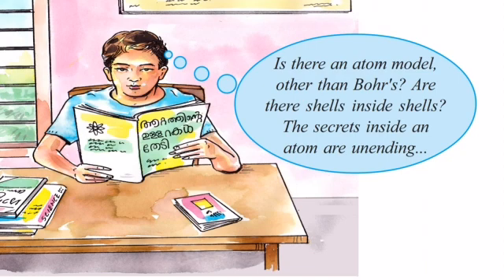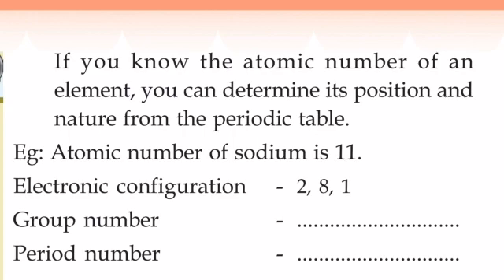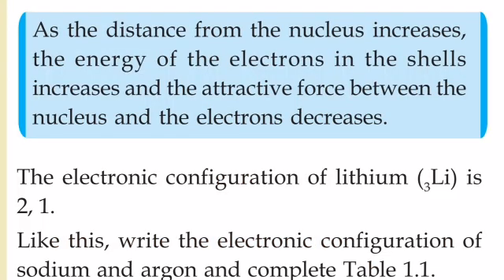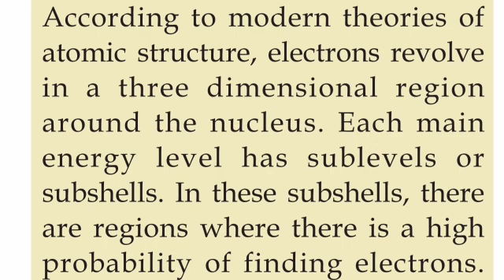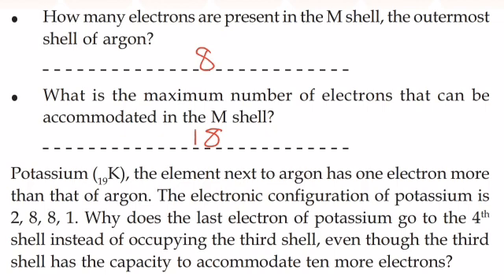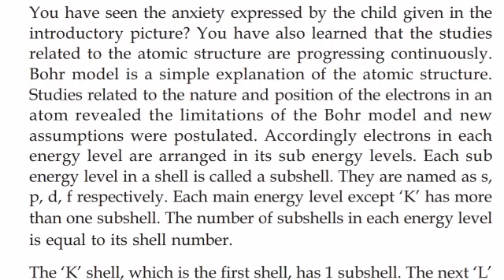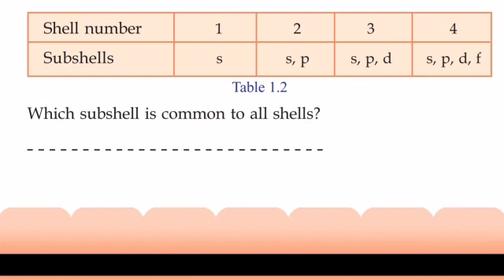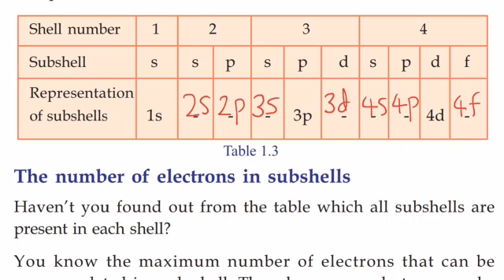Class 10 Chemistry||English Medium||Rajesh Vengoor||Periodic Table